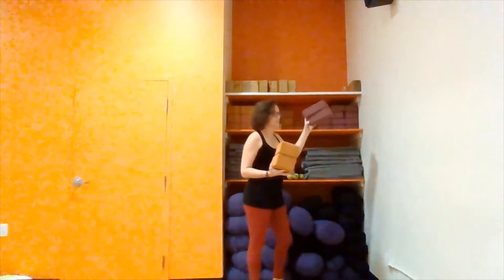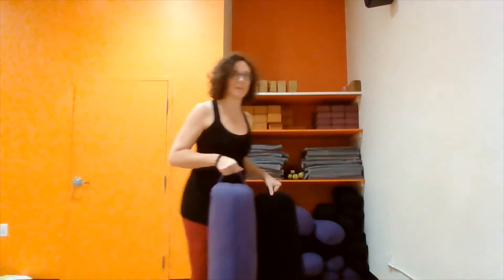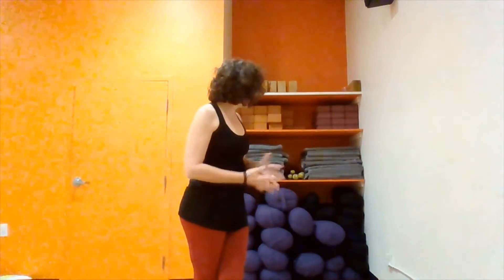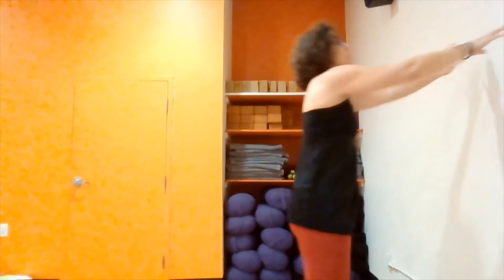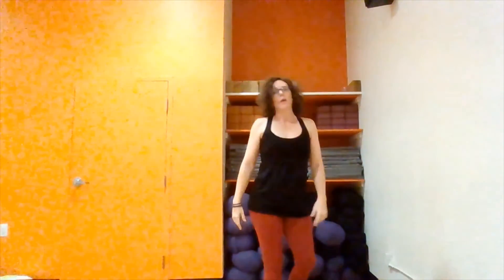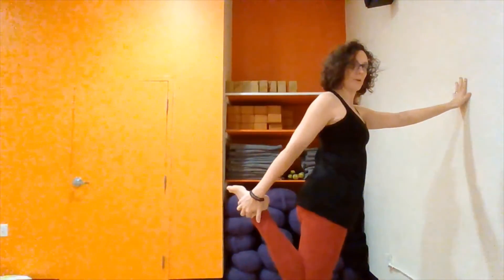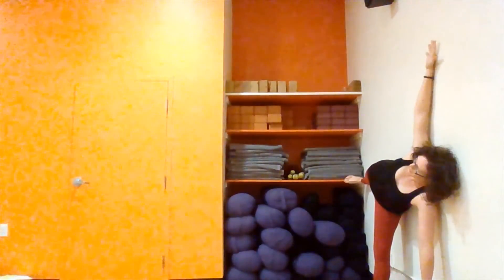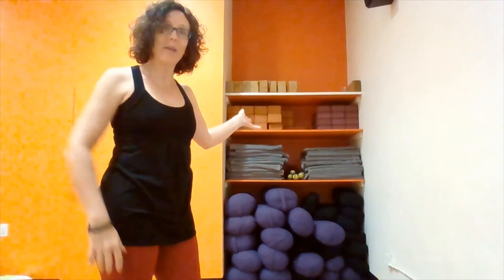Fun Fact Friday: PROPS!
Kris stops in to talk about PROPS!
What do you think her favorite prop is? Tune in and learn the answer as well as get some tips to find a quick stretch during the day!